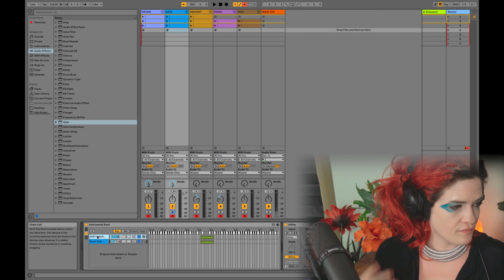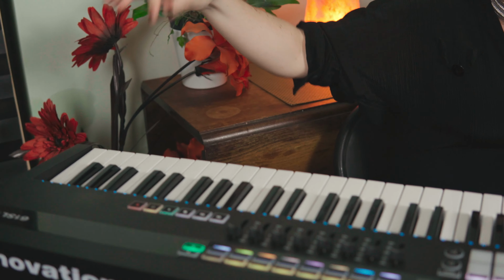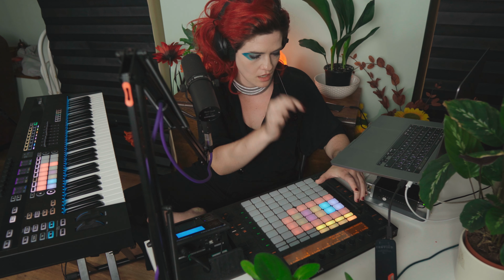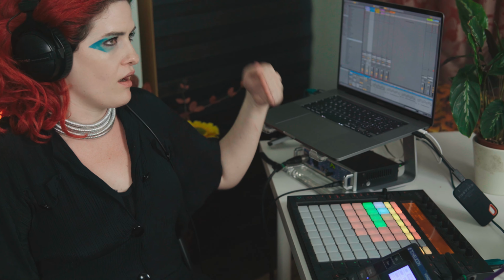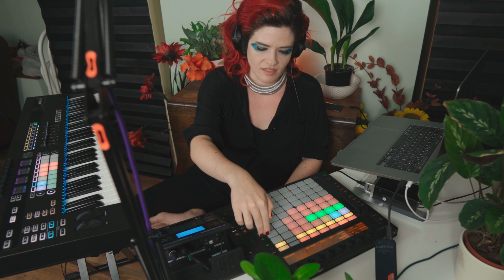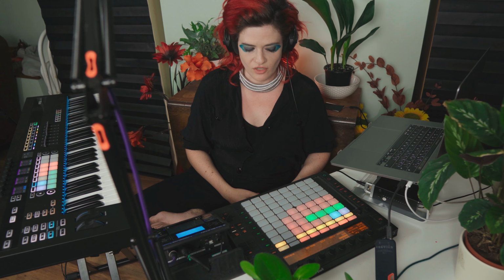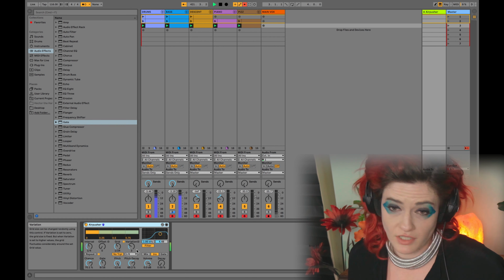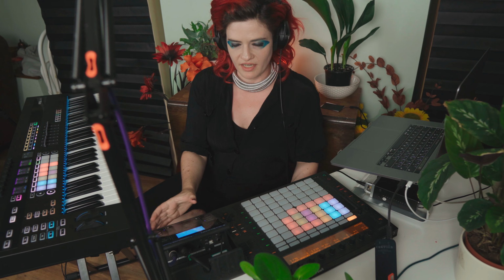Ableton Live Looping Breakdown - Dirty (Word)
Alright my loves? I posted a video of me doing a live looping performance of my song ’Dirty (Word)’ recently, and some of you asked me to show how I did it. So here you go!

My set-up:

Ableton Push
Novation SL mkiii
Shure SM7b
TC Helicon Voicelive Touch 2
RME Fireface UCX

Talkthrough/breakdown:

00:00 Intro
00:20 Gear setup
03:37 Ableton Push
04:34 1st Loop (Chorus)
05:11 Duplicating loops
05:27 Overdub recording
05:55 2nd Loop (Verse)
06:50 Global Quantize
07:13 Triggering Scenes
08:22 Dummy clips
09:27 FX send (Airpusher)
09:51 Irregular loop lengths
10:49 Dummy scene
11:09 Outro

Filmed and edited by Release the Sounds (releasethesounds.co.uk)